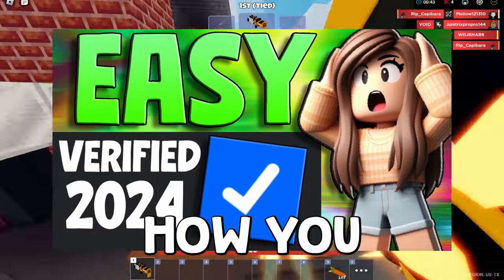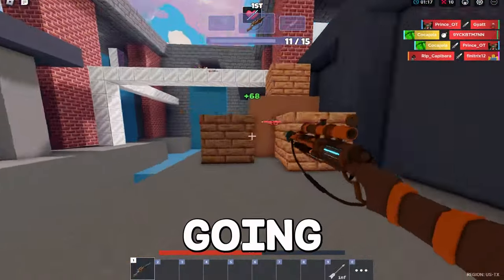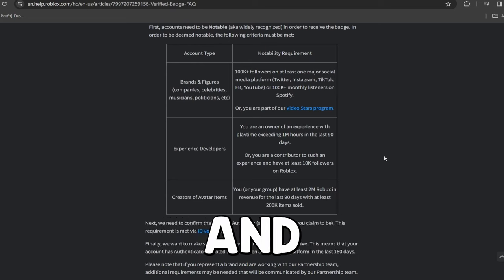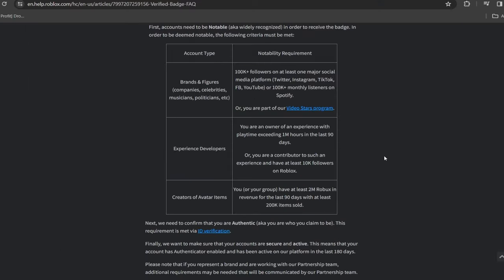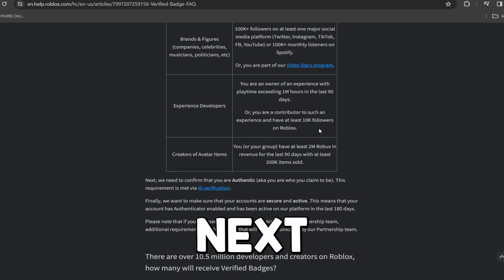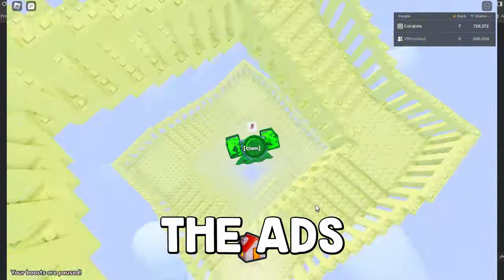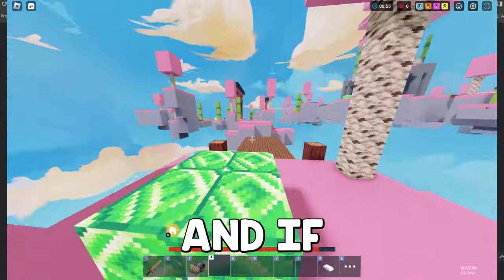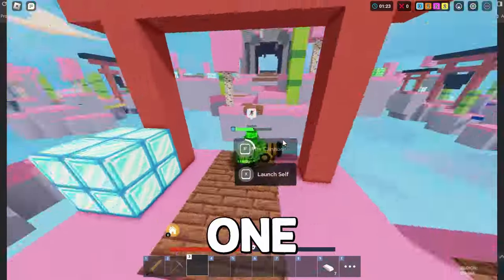How To Get Verified On Roblox! - Get The Blue Checkmark (EASY 2024!)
Learn how to get verified on roblox and get the verified badge! This guide shows how to get the verified checkmark on Roblox and the fastest way. This works on PC, Mac, Android, and iPhone.

Socials!